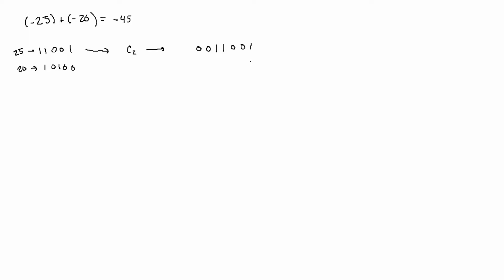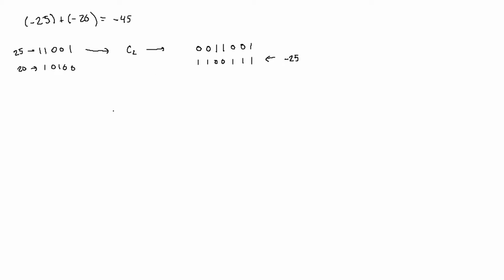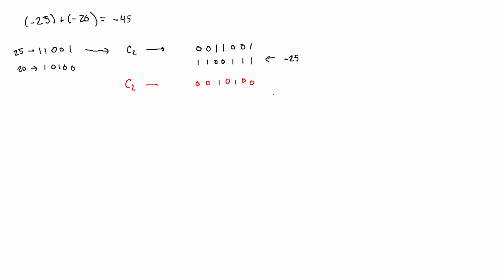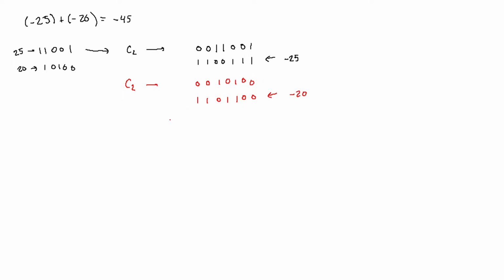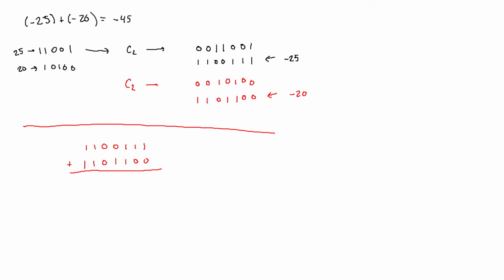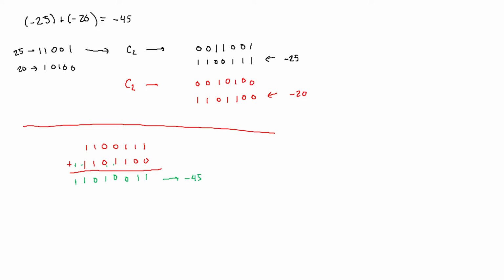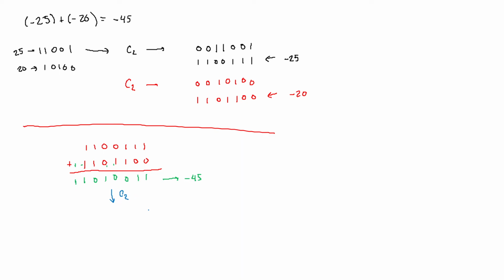Topic 2 - 24